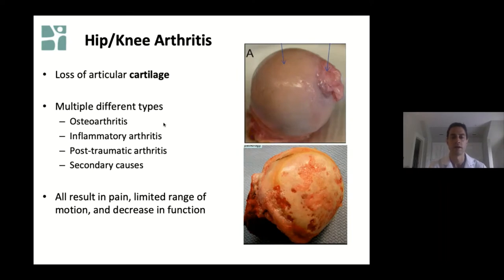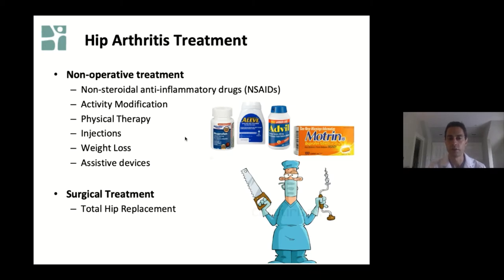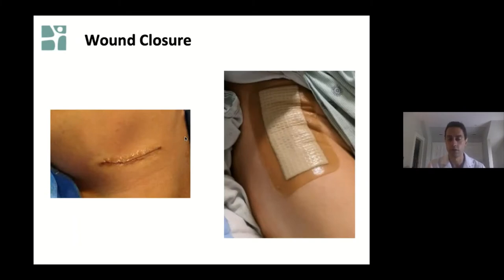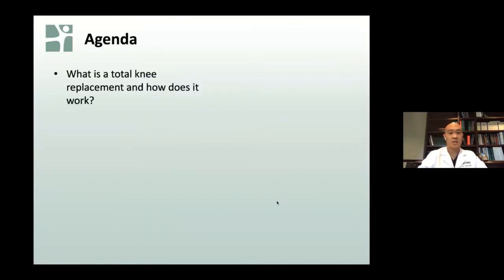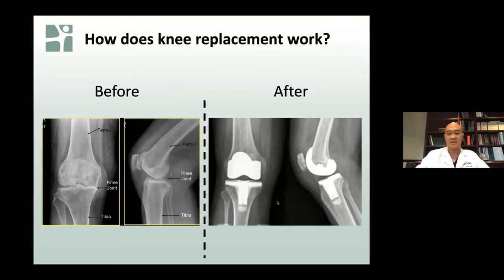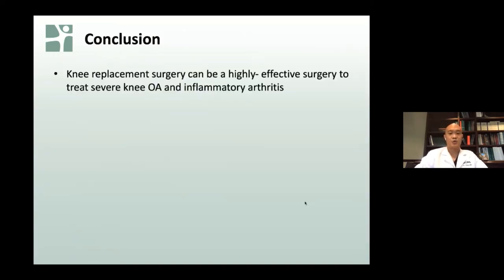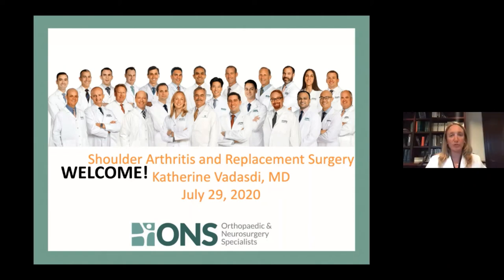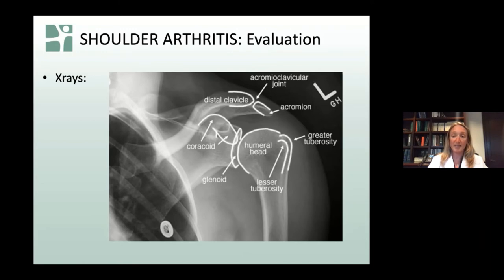ONS Joint Replacement Symposium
A comprehensive discussion about advances in hip, knee, and shoulder replacement surgery and the patient experience from pre-op through recovery.  Featuring ONS fellowship-trained specialists Dr. Jonathan Berliner, director of the ONS Outpatient Joint Replacement Center, Dr. Kevin Choo and Dr. Katherine Vadasdi.  They are joined by Tori Kroll, RN and Alicia Hirscht, DPT, director of Physical Therapy at ONS Stamford.